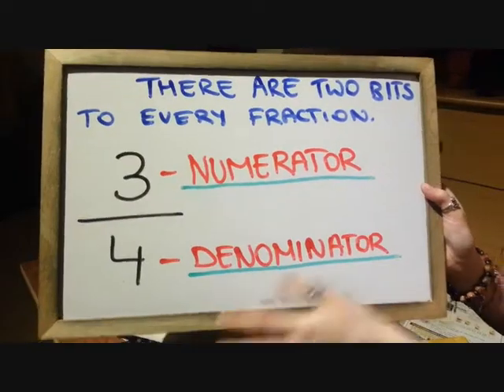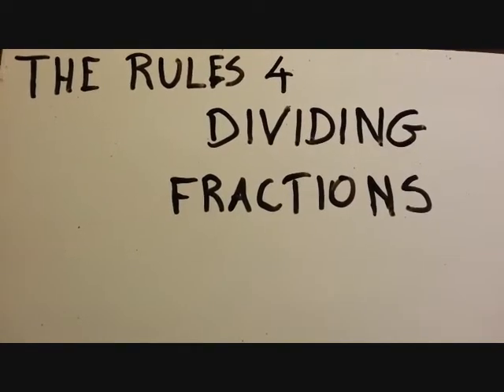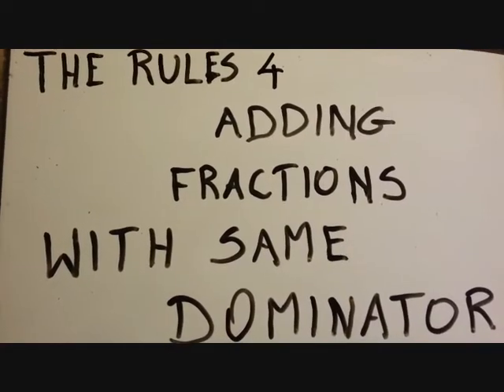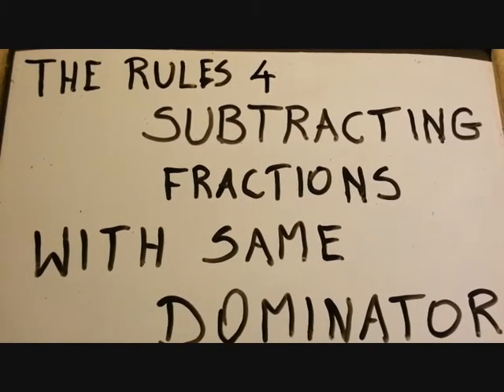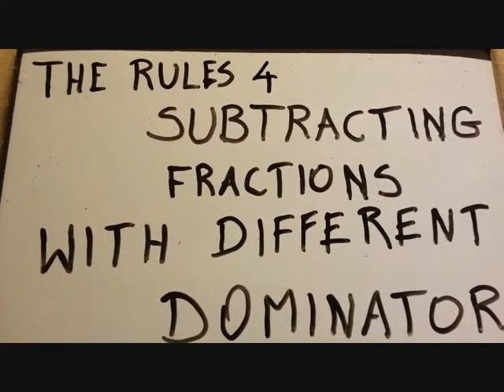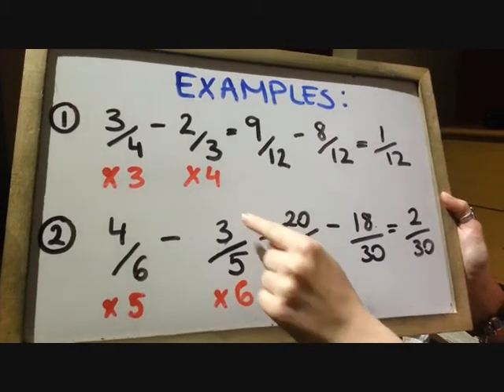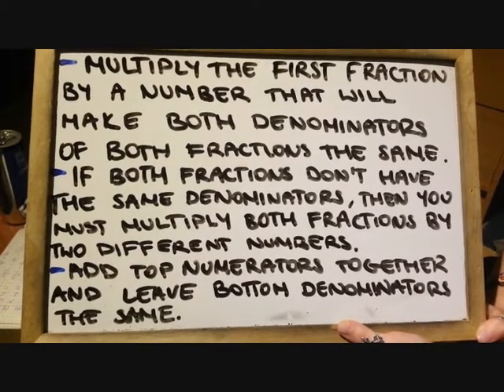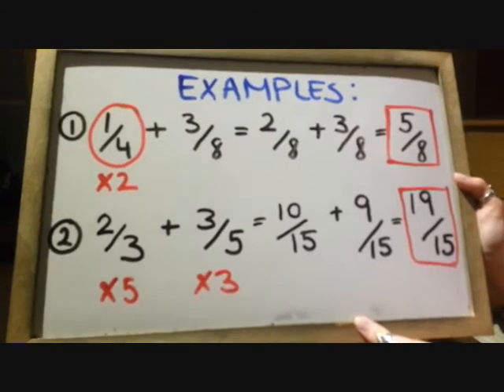E-ambasador Project - Solving Various Types of Fractions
E-ambassador Project Created For Hammersmith West London College By Rafal Zuchowski - BTEC in ICT extended diploma LVL 3 & Katarzyna Kozera BTEC in Health&Social Care LVL 3

25th November 2012